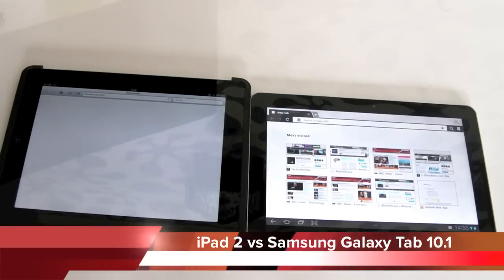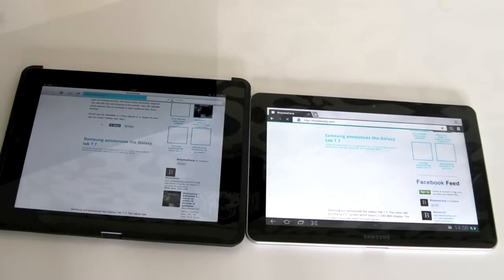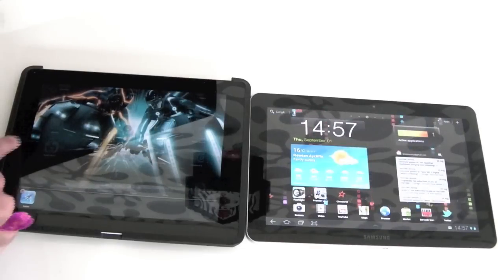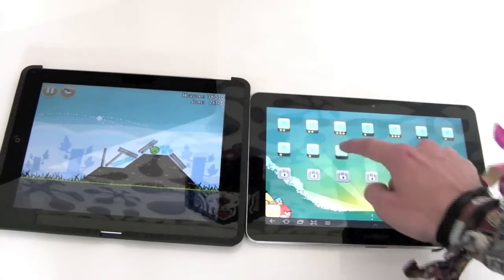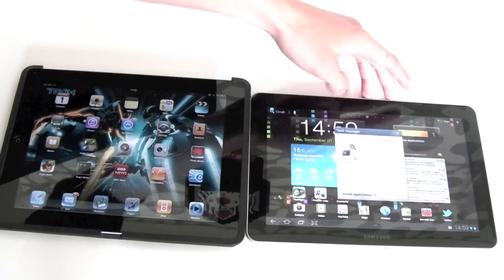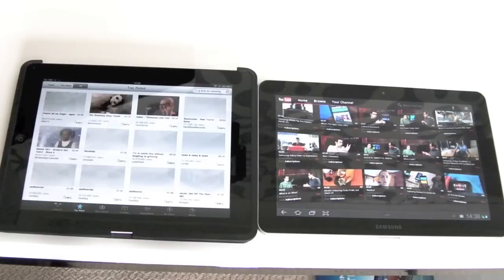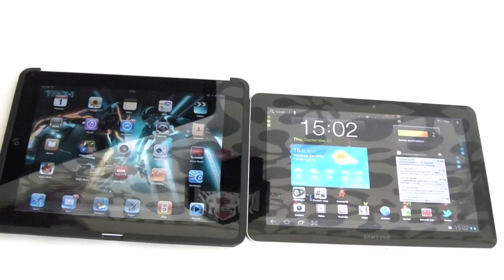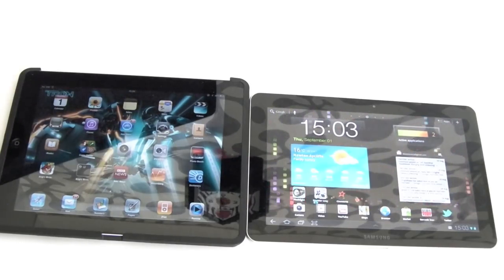iPad 2 v Samsung Galaxy Tab 10.1 (2011)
Having had the Samsung Galaxy Tab 10.1 for some 3 Weeks now. We wanted to see how it fairs against the second generation Apple iPad 2. So we decided to do some quick comparisons looking at responsiveness, internet speeds and UI.